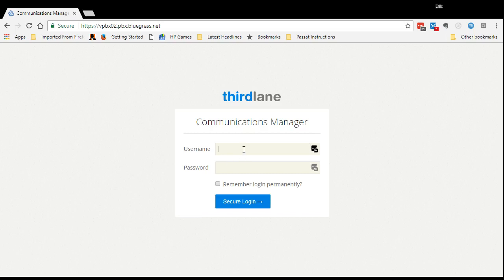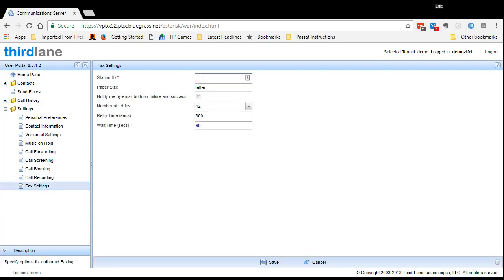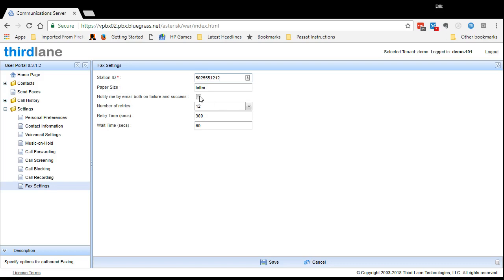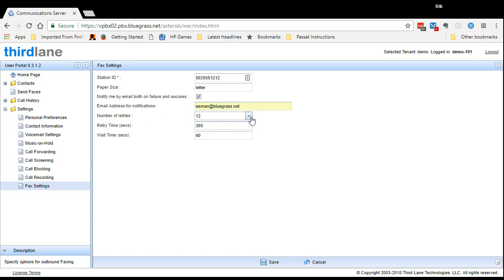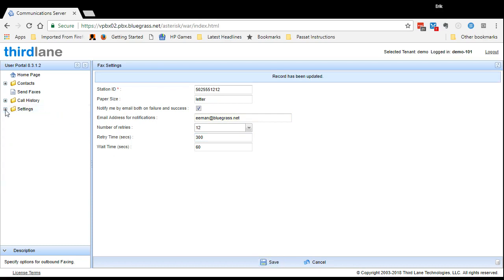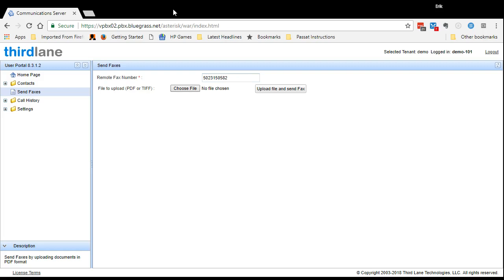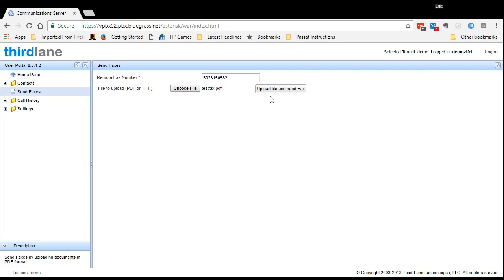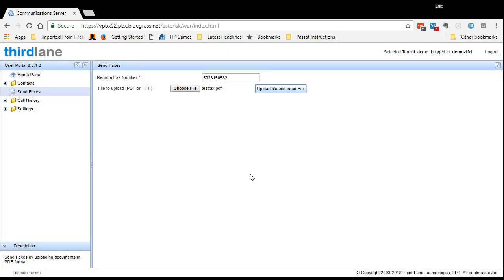Faxing from the User Portal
This tutorial covers how to upload and send a fax from a user portal, including the initial configuration of settings.